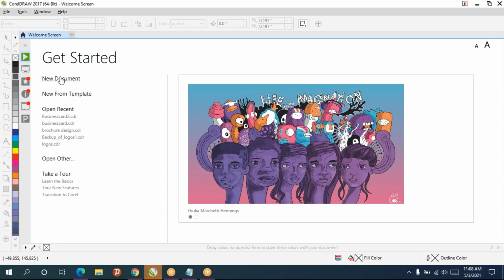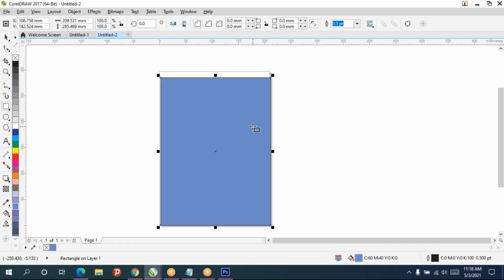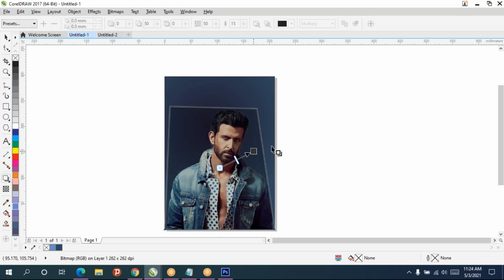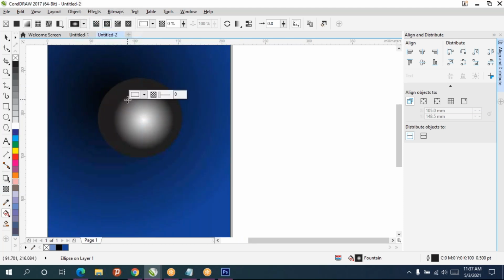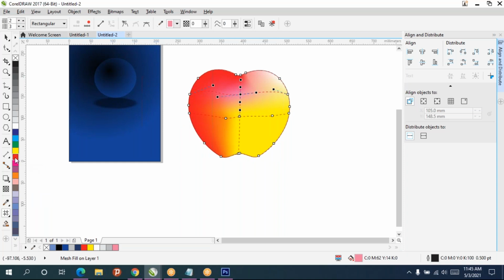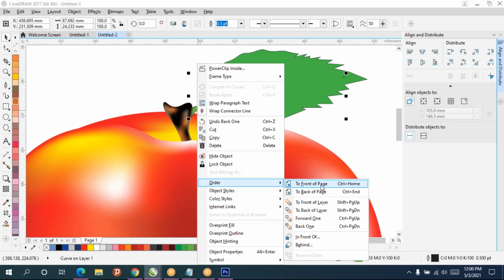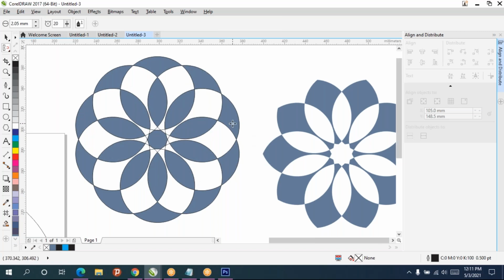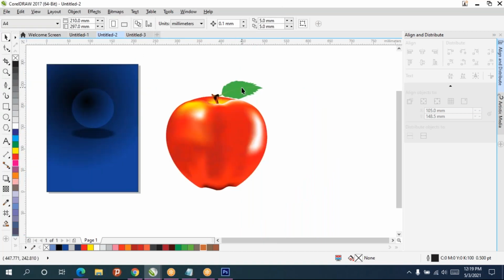Coreldraw Ravi 3 April VVN 11